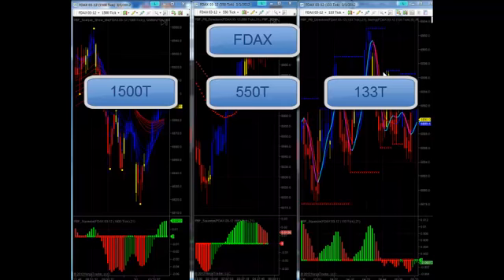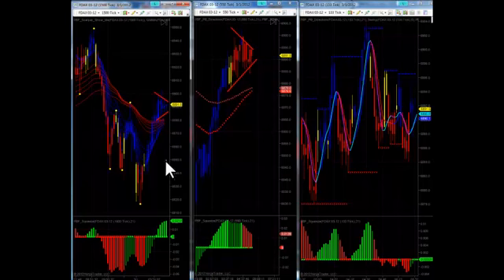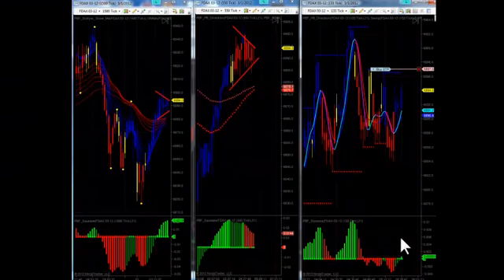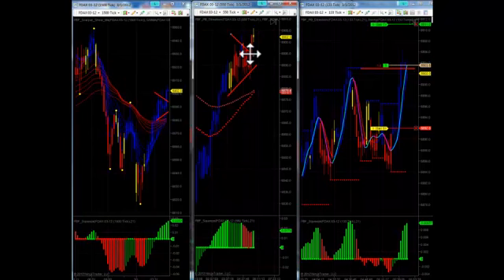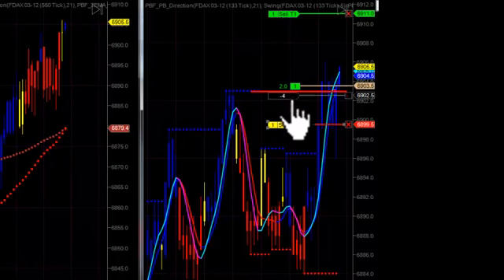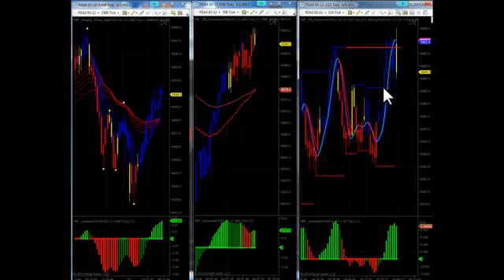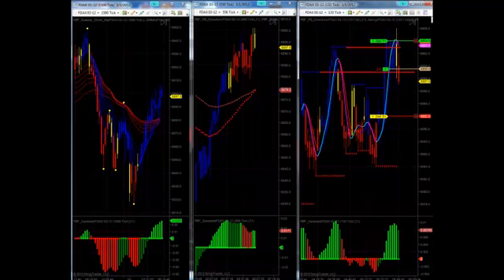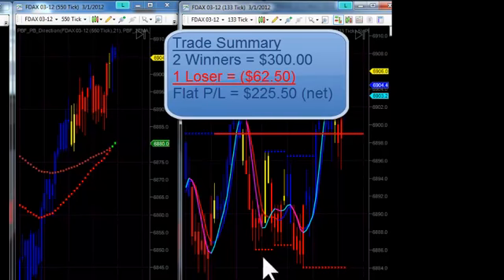Learn To Day Trade For Income Scalping The FDAX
In this live trading video we learn how to day trade for income by scalping the FDAX